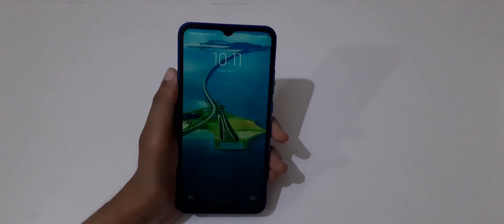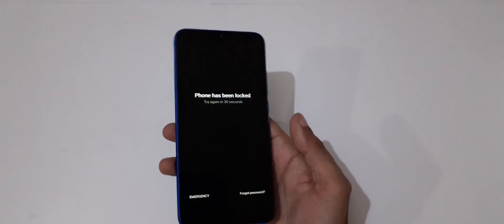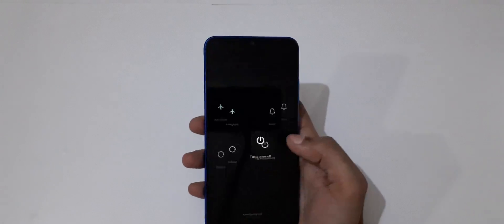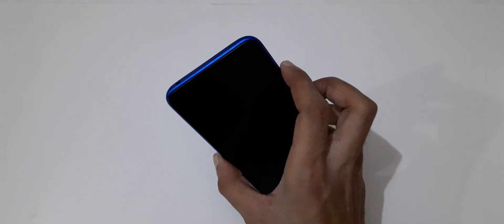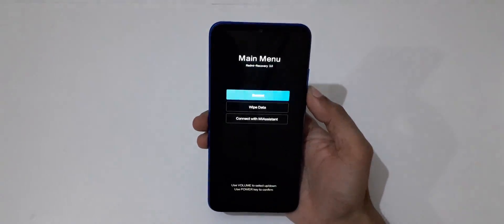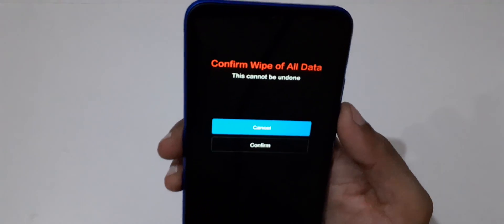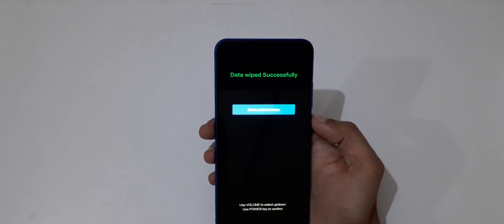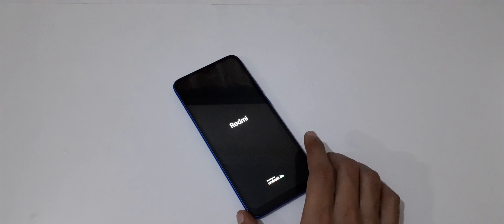How to Hard Reset Redmi 9 - Forgotten Password/Factory Reset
How to Hard Reset Redmi 9 Smartphone. If you forgot the security password of your Xiaomi Redmi 9, This will work for Redmi 9 and any other Redmi Smartphone. [Factory reset/wipe all data]